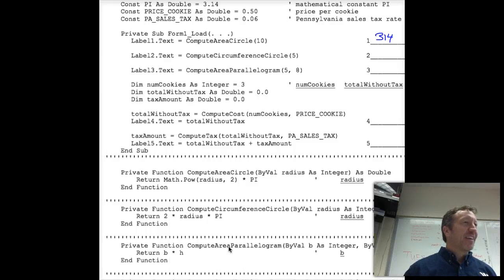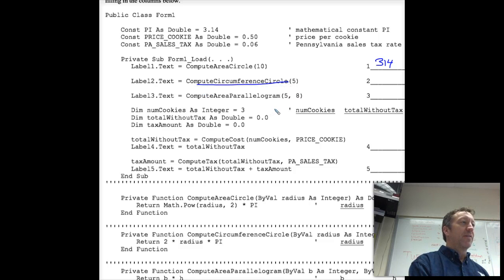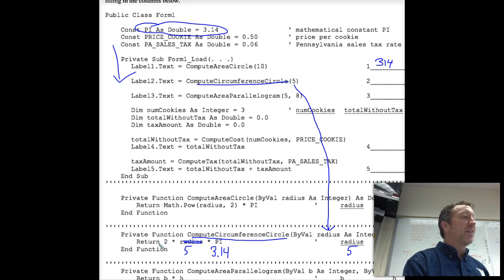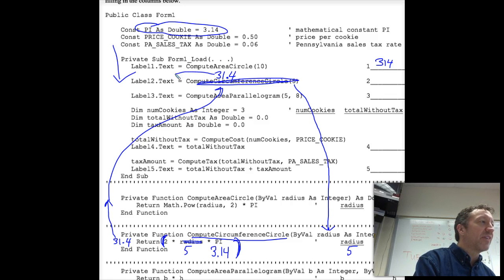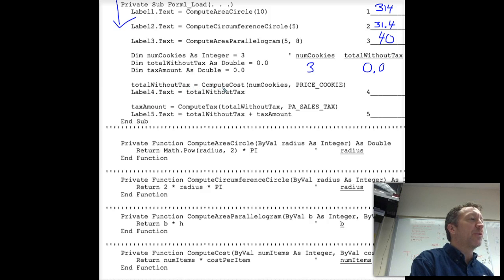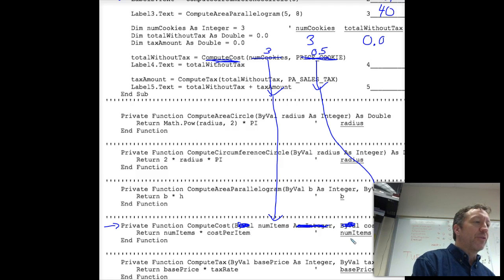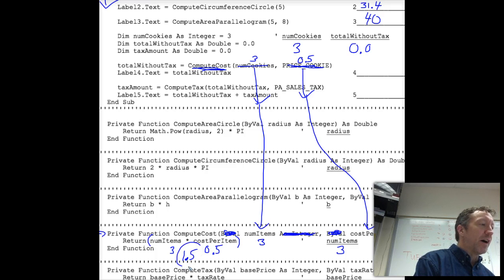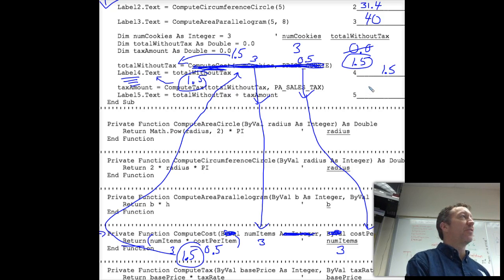VB Tracing Functions Worksheet 2